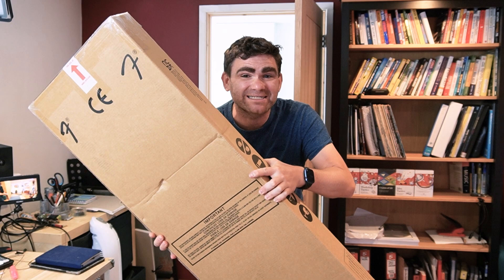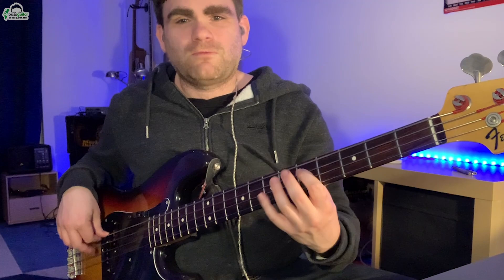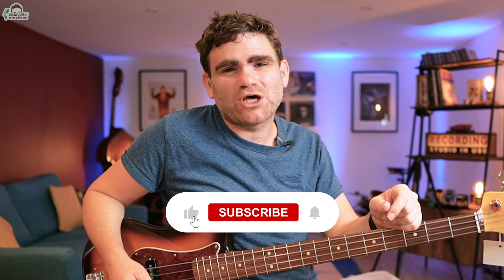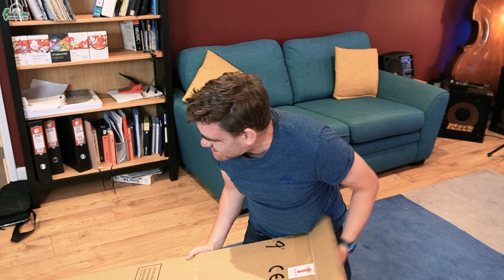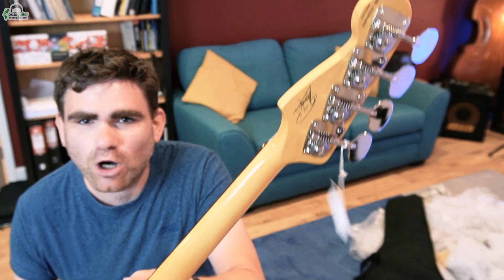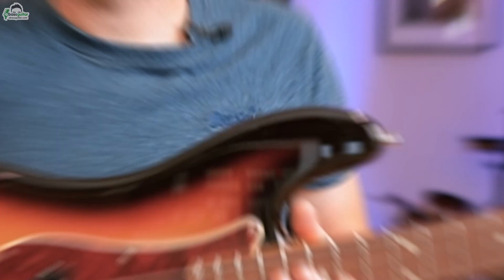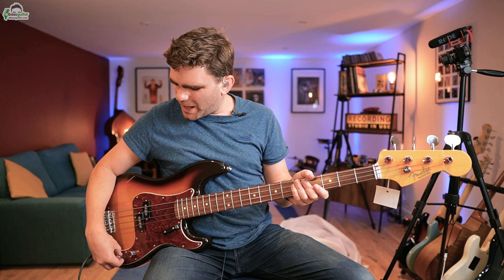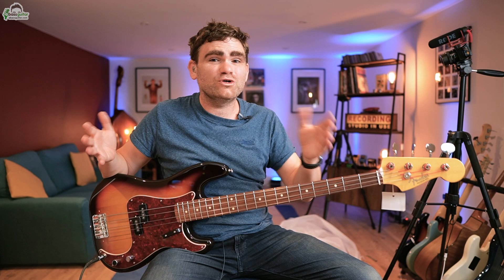The Riskiest P Bass Ever? | UNBOXING The Fender Japan Hama Okamoto Signature Precision Bass Guitar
Today, James is unboxing the Fender Japan Hama Okamoto Signature Precision Bass Guitar. It's a super cool instrument, and he can't wait to share all the awesome features with you.

When James opens the box, you'll see the beautiful design of the Hama Okamoto Signature Precision Bass. It's sleek and stylish, reflecting the artist's personal touch. James will show you the high-quality materials and flawless finish that make this bass stand out.

But the best part is the sound! This bass has a powerful Precision Bass split-coil pickup and versatile controls, giving you a wide range of rich tones to play with. You won't believe how good it sounds!

Whether you're a fan of Fender, Hama Okamoto, or just love cool guitars, this unboxing video is for you. James will give you his honest impressions, share the cool details, and even let you hear how it plays.

So, get ready to join James as he unboxes the Fender Japan Hama Okamoto Signature Precision Bass Guitar. Let's get started and rock out!

00:00 - Intro
00:15 - How I Got This Risky P Bass
04:59 - Subscribe
05:30 - Unboxing
07:46 - First Impressions
08:48 - Tone Test #1
09:12 - Tone Test #2
09:41 - Tone Test #3
10:47 - Changing To Flatwound Strings
11:59 - Jam
13:25 - Conclusion
14:04 - Bloopers

About eBassGuitar